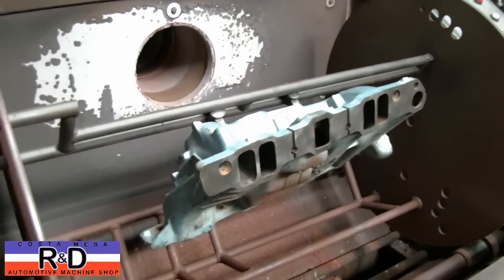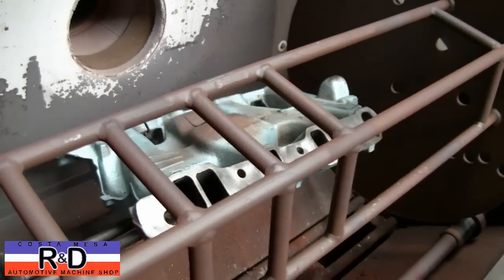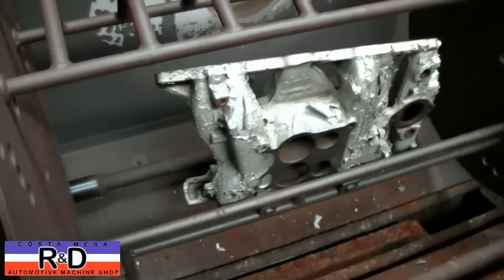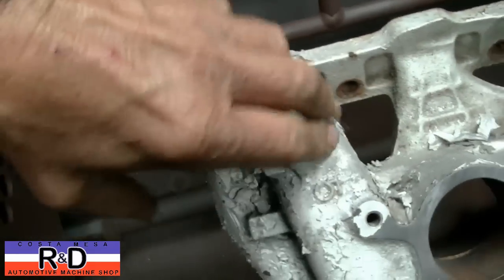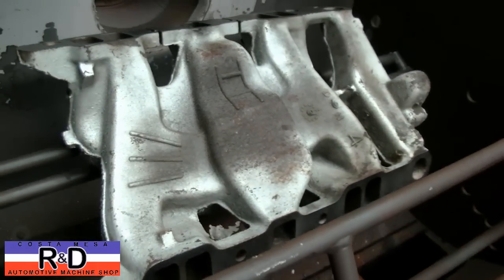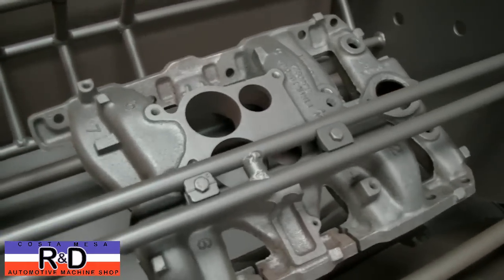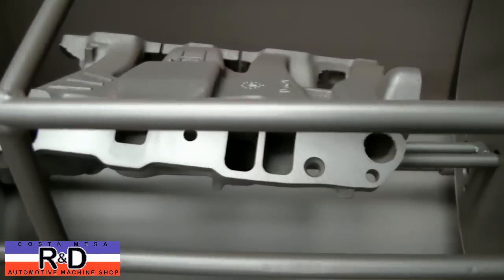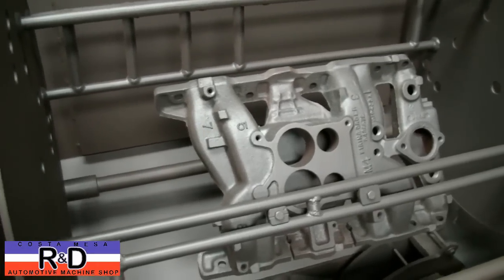Pontiac Intake Manifold Thermal Cleaning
John Edwards @ Costa Mesa R&D Automotive Machine Shop uses the Sunnen thermal cleaning system to clean a 400 Pontiac intake manifold, check it out!